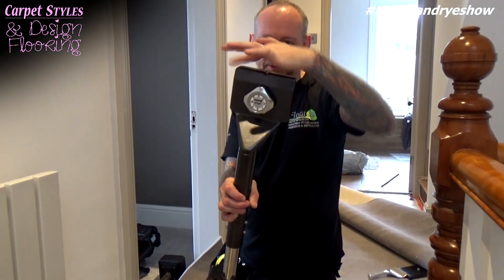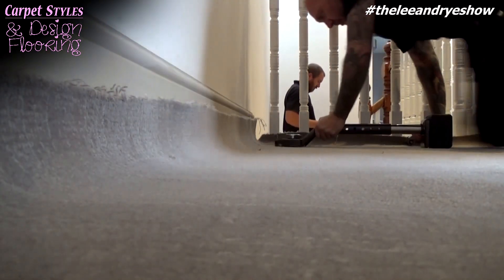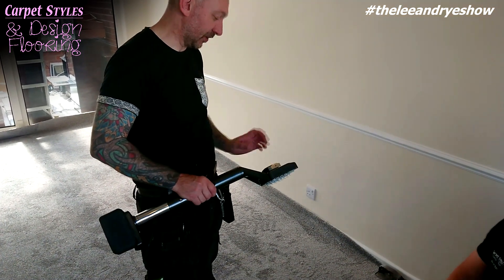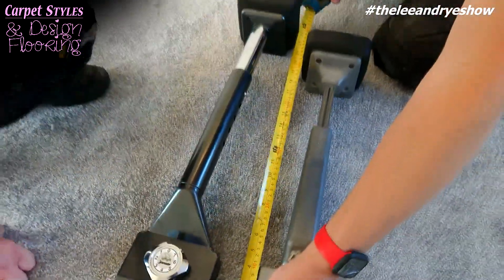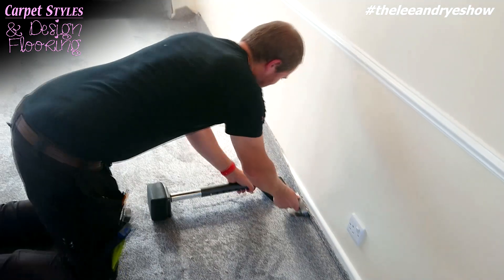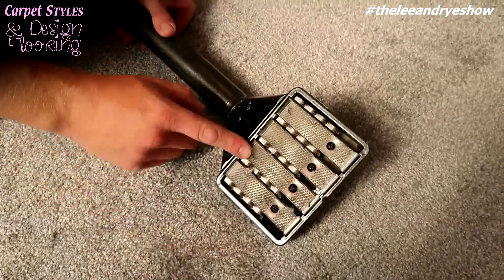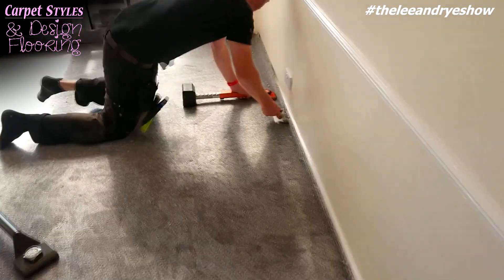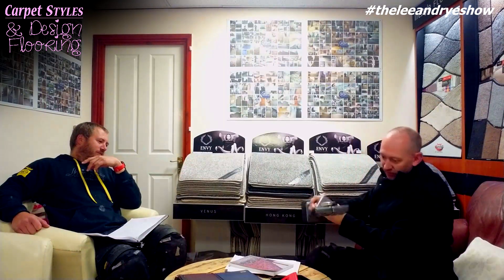Janser Pile Driver Knee Kicker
Taken from the Lee & Rye show 2020. Lee and Rye at Carpet Styles & Design Flooring review the Janser Piledriver knee kicker comparing it to a standard Janser knee kicker.